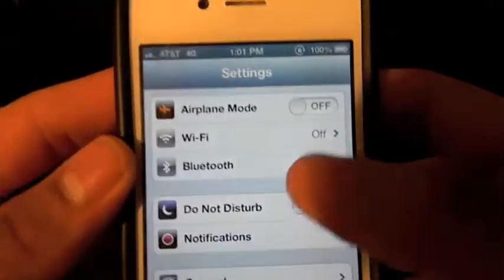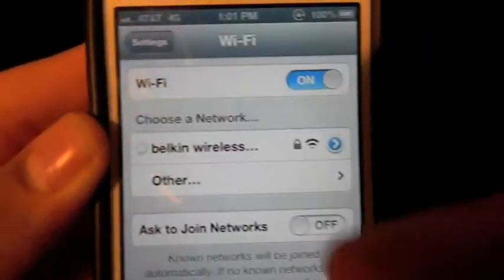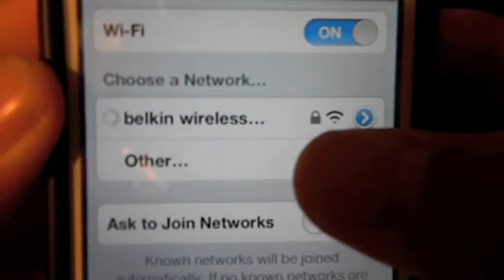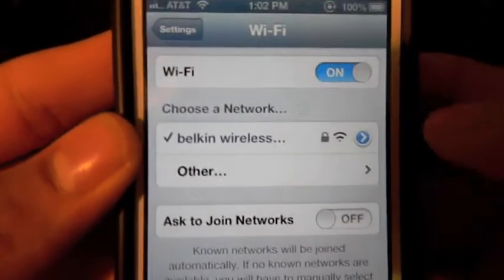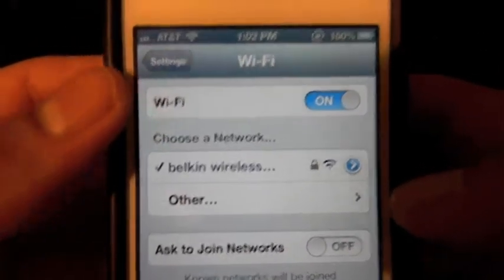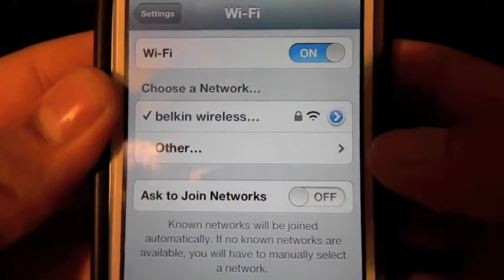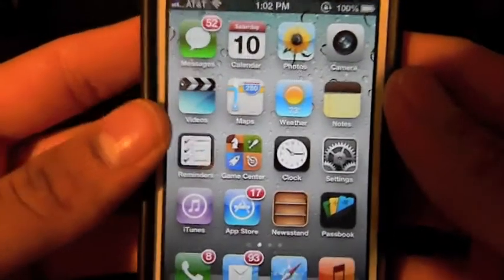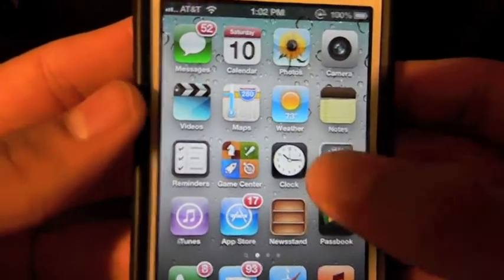How to Connect to WiFi on a iPhone/iPod Touch (Updated)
Hey whats sup guys in this video i just show you guys how to connect to the internet/wifi on your iPhone or iPod Touch, its pretty simple. Hope you guys enjoy.